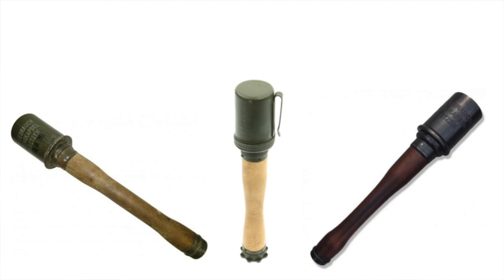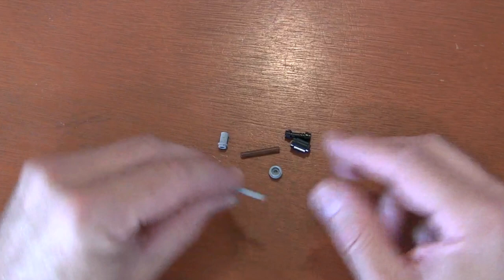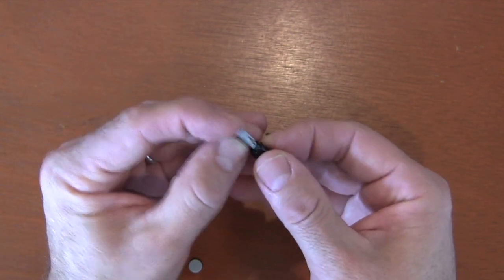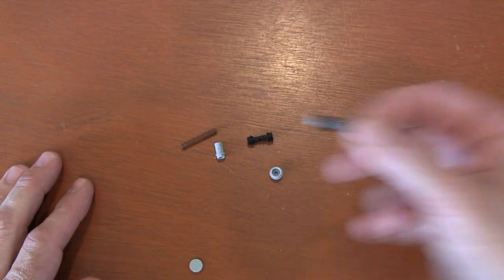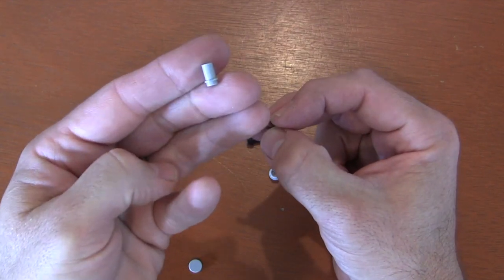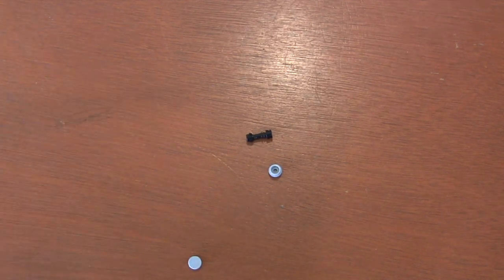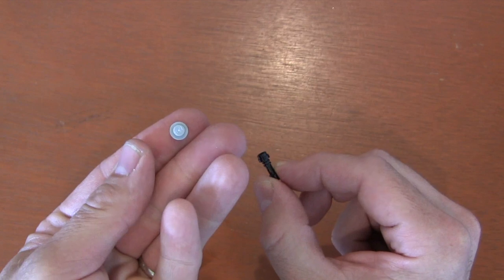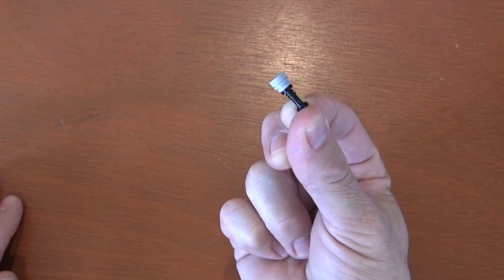How To Build 3 LEGO Minifigure Stielhandgranates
Instructions to build mini LEGO Stielhandgranate for your minifigure. A great tutorial for LEGO military MOC or stop motion video work.
Pieces Below
1st
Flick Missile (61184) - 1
1X1 Round Brick Open Stud (3062b) - 1
2nd
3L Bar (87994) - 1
1/2 Technic Pin (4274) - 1
3rd
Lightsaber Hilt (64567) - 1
1X1 Round Plate (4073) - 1
1X1 Round Tile (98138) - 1
Below is a link to my playlist of more micro LEGO military build tutorials.